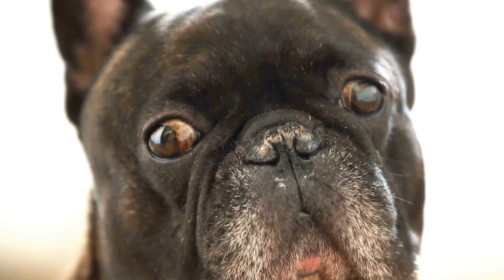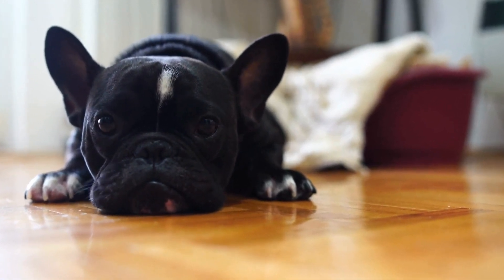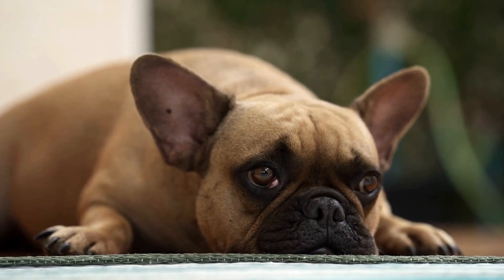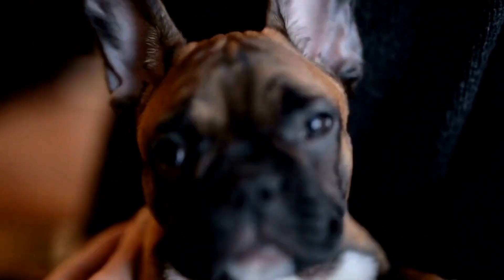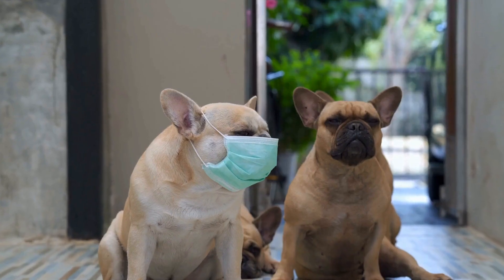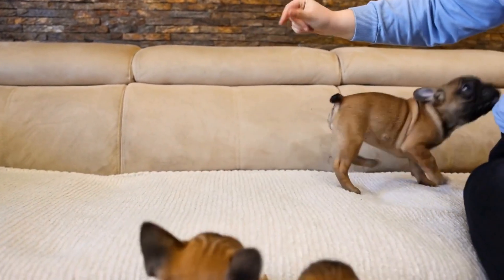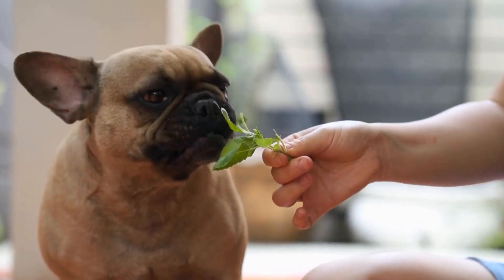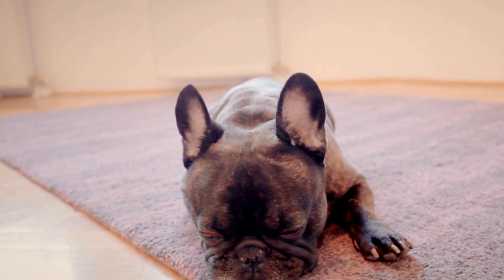Leash Selection for French Bulldogs: Choosing the Perfect Fit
French Bulldog Leashes - Choose the Right Size and Strength for Your Dog. French bulldogs are a unique breed of dog with special needs when it comes to choosing the right leash. When selecting a leash for your French Bulldog, you should consider size, strength, material, and comfort. Choose a leash that is strong enough to handle your dog’s strength and size, but also comfortable for them to wear. Consider a leather leash or a lightweight nylon leash for added comfort and durability. French bulldog, leash, size, strength, material, comfort, leather, nylon.